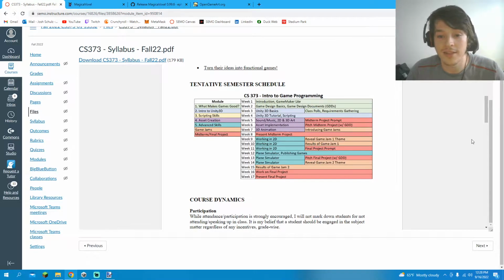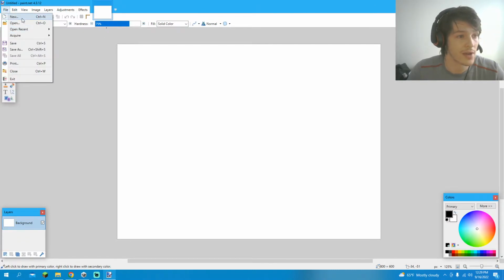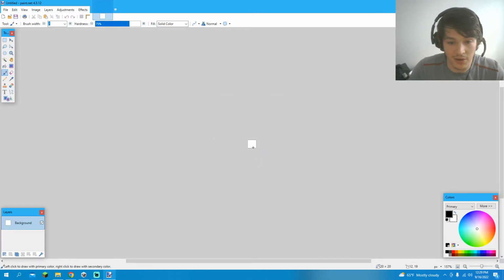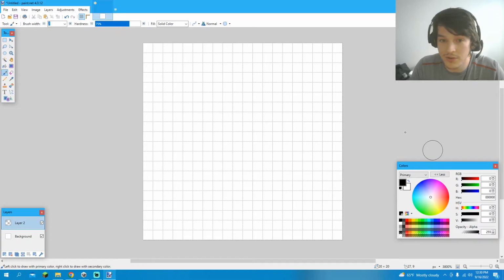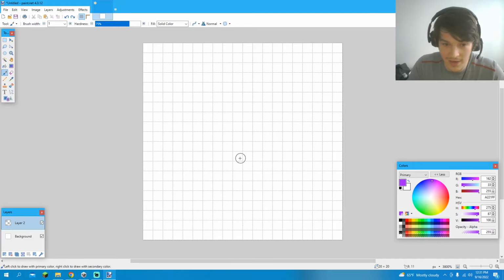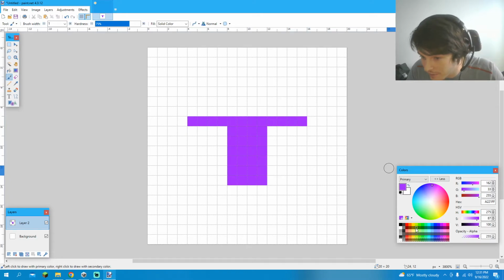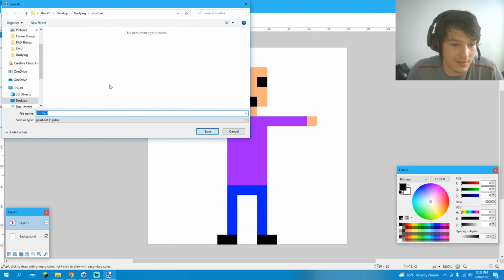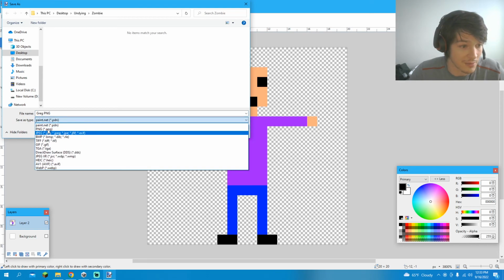Intro to Game Dev - Creating 2D Art with Paint.Net